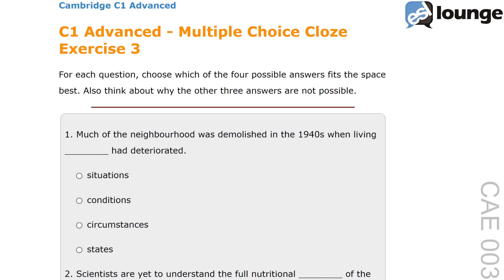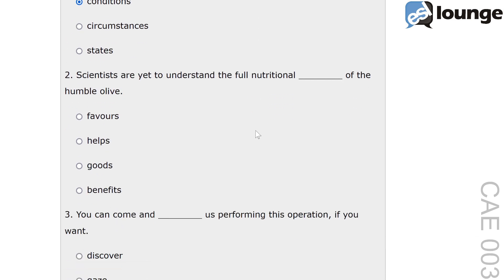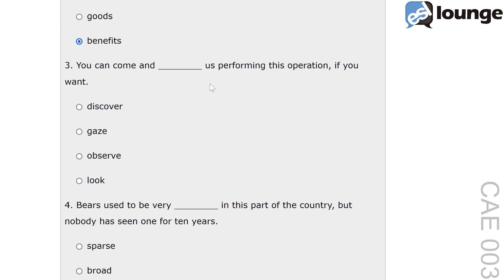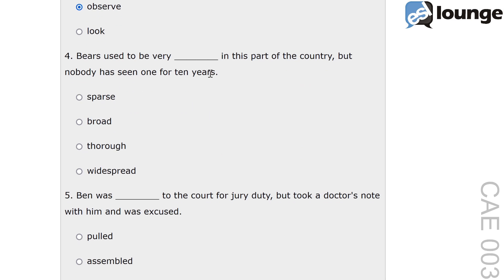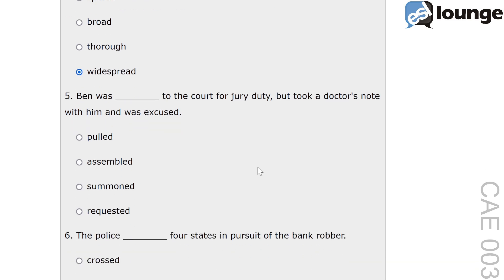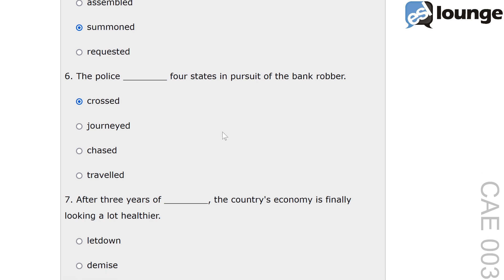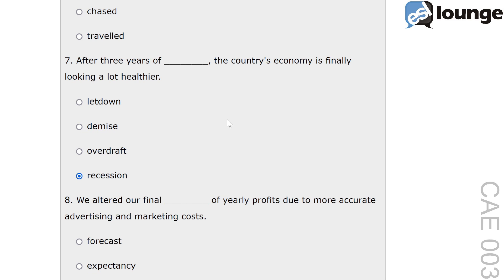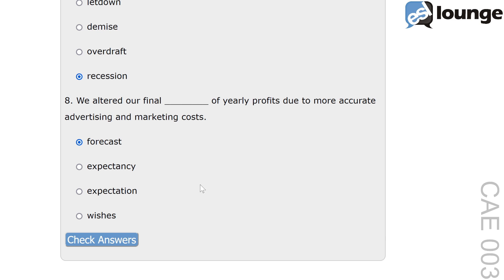C1 Advanced Exam - Multiple Choice Cloze Guided Correction | CAE003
Join me as I guide you through a Cambridge C1 Advanced multiple choice cloze exercise. Discover strategies for selecting the right word, learn how to eliminate incorrect options, and improve your exam performance with this detailed walkthrough.